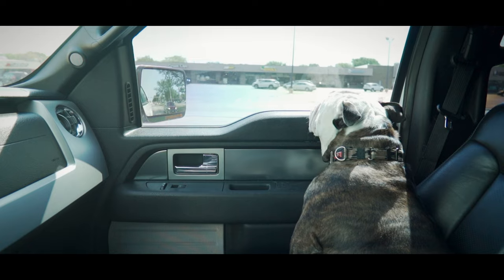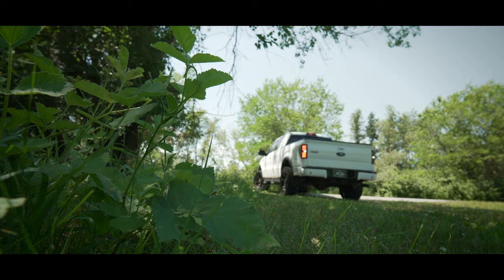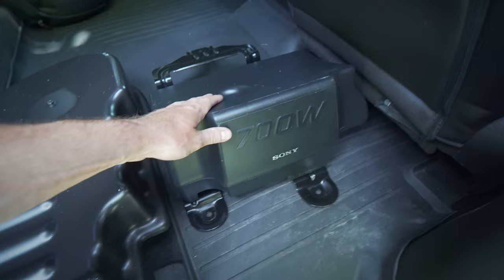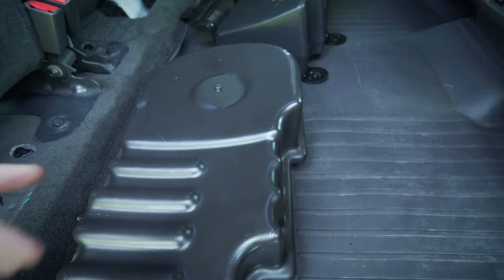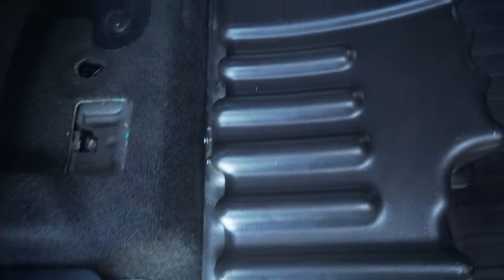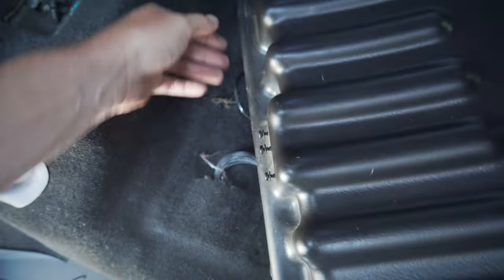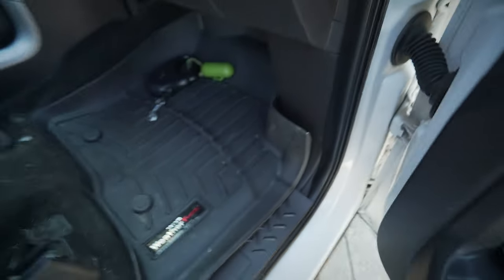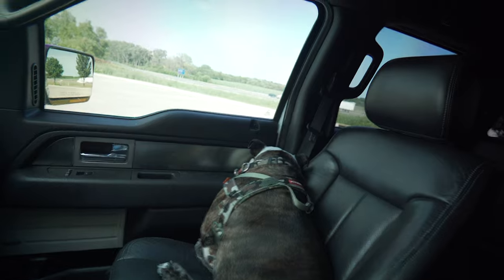2009-2014 F150 Kicker Soundgate SUBWOOFER upgrade KIT!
Found a deal on the Kicker Soundgate Subwoofer/Amp kit. The install is as easy as it gets!

Interior Truck parts:
Sync 2 to Sync 3 upgrade kit

Camera Gear:
Vlog Lens
2nd Vlog Lens
Freewell ND Filter